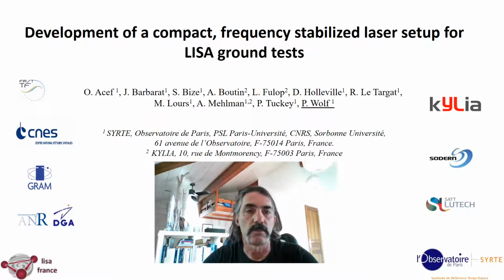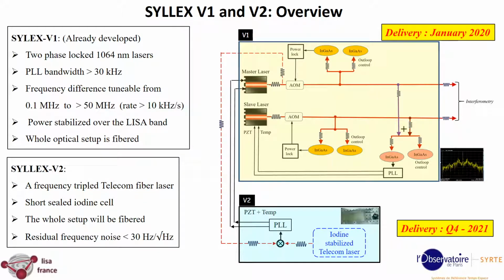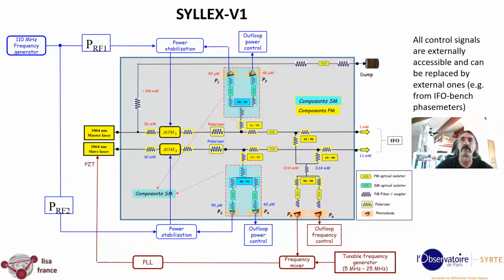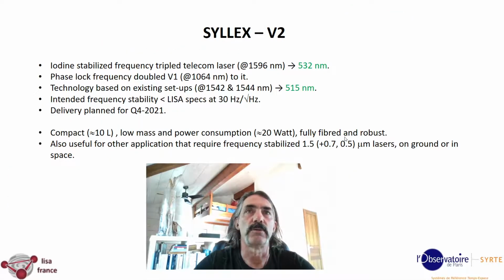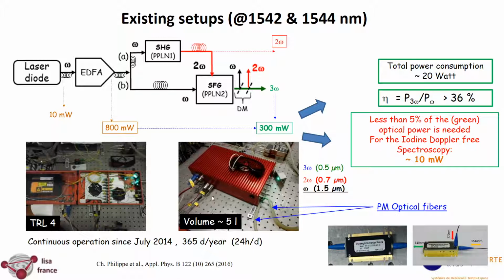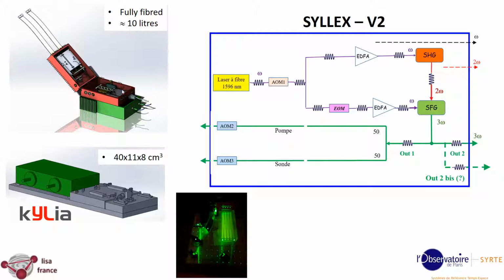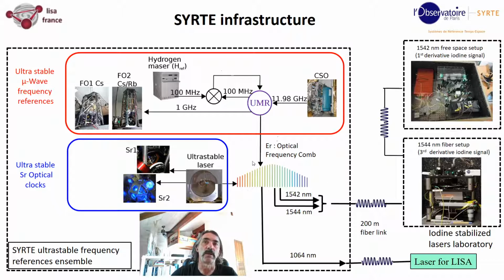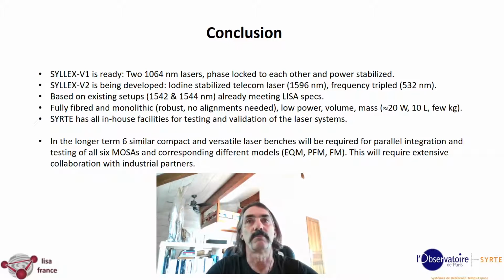Development of a compact-frequency stabilized laser setup for LISA ground tests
O. Acef,J. Barbarat,S. Bize,A. Boutin,L. Fulop,D. Holleville,R. Le Targat,M. Lours,A. Mehlman,P. Tuckey,P. Wolf

We report on the ongoing development of SYLLEX (Syrte LISA laser experiment), a compact and transportable iodine based frequency stabilized laser setup, for ground tests of the payload of the LISA mission as part of the SYRTE laboratory contribution to the French activities carried out by a consortium of several partners lead by the French Space Agency (CNES) for assembly-integration and tests (AIVT) of the payload of LISA. This frequency reference will match the LISA requirements in terms of both residual frequency noise (less than 30 Hz/√Hz) and intensity noise.
This laser ensemble is made of two distinct parts. The first one (V1) consists of two 1064 nm lasers, phase-locked with respect to each other, with a tunable frequency offset -with a rate up to 10 kHz/s- over the entire LISA frequency band.  The phase lock bandwidth is greater than 34 kHz, and the contribution of the residual frequency noise of the PLL is significantly below the LISA frequency noise requirement. The RIN of the two phase-locked 1064 nm lasers is already checked at the 10-7 /√Hz level, at the LISA heterodyne frequency. The V1 part is already completed, tested and ready for delivery to test/integration laboratories.
The second part (V2) involves a frequency tripled Telecom laser, frequency stabilized to a hyperfine iodine line. We take advantage of an existing laser frequency stabilization experiment based on a Telecom laser diode at 1544 nm, frequency tripled and stabilized against a narrow iodine line at 514 nm. The residual frequency noise already achieved for this experiment is below the LISA mission requirements. We achieve a reproducible frequency stability below 2.5x10-14 t^(-1/2) decreasing to 3.5x10-15 level after 200 s of integration time. In terms of amplitude spectral density that corresponds to 15 Hz/√Hz. Furthermore, we demonstrate the ability to transfer the frequency stability achieved around 1.5 µm to the near infrared range, close to 1 µm, in a simple manner, using the usual phase locked loop technique associated to a second harmonic generation process. The V2 part is planned to be completed by Q4 2021 and will serve as a stable frequency reference for the V1 lasers.
The laser ensemble is essentially fibered, while the Iodine Doppler free spectroscopy is designed as a monolithic optical bench. The architecture design setup will make it easily transportable to different sites and easy to use for ground tests of the LISA payload.